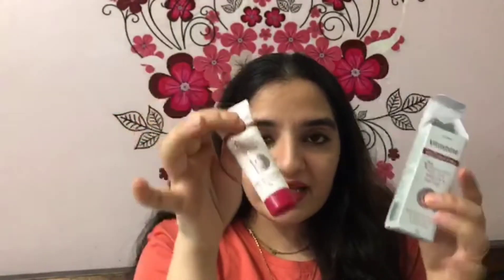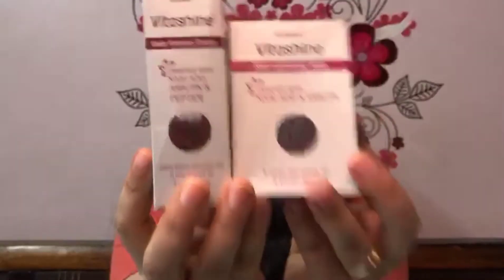No Scars, No Acne Marks with VITASHINE Daily Face Cream & Soap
Hello guys
Wel come back to my Channel.
Here's my  honest video of these amazing products from VITASHINE

Daily Face Cream

Face Soap